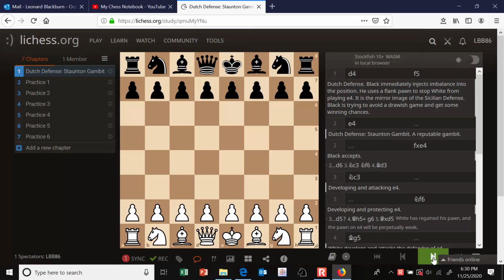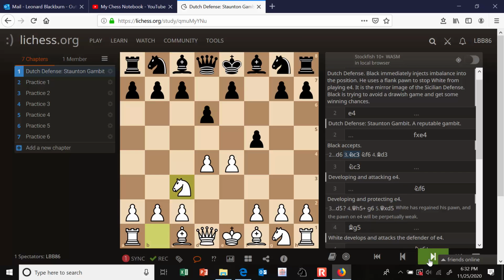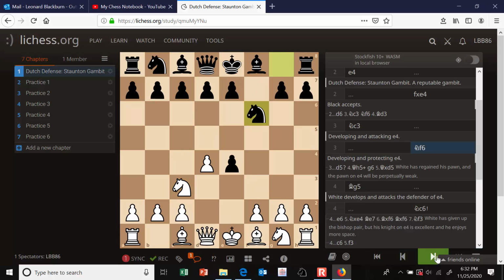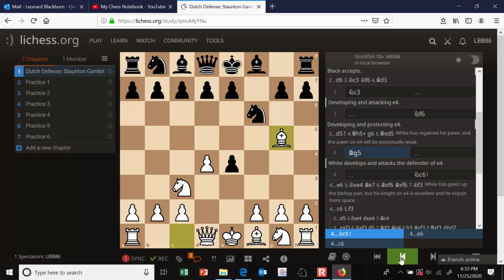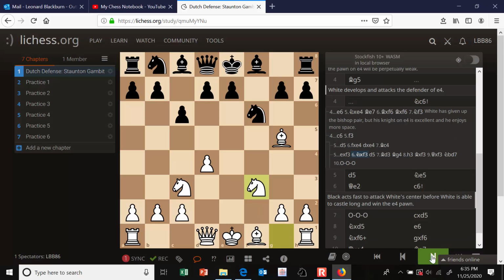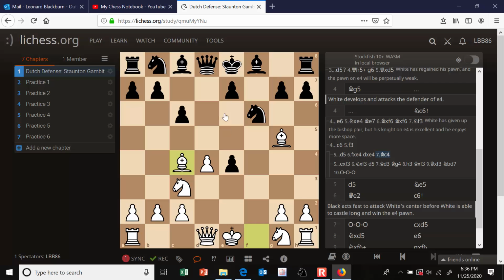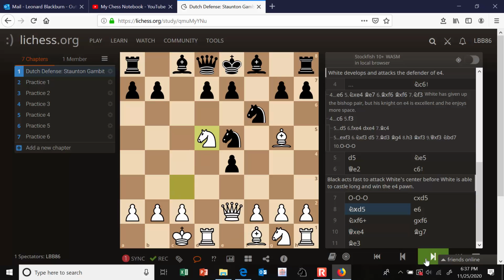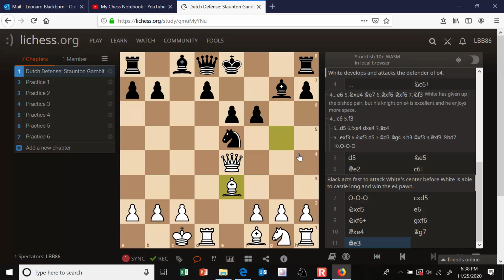White Repertoire - Dutch Defense: Staunton Gambit